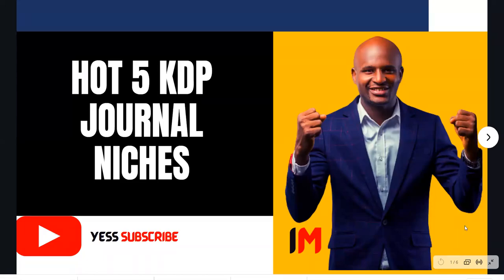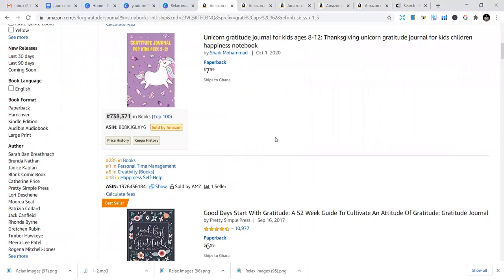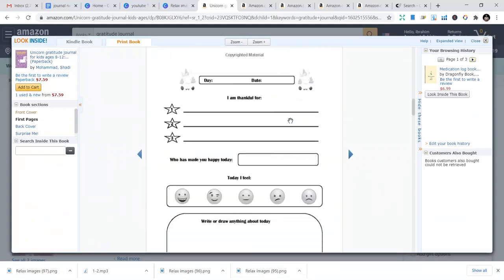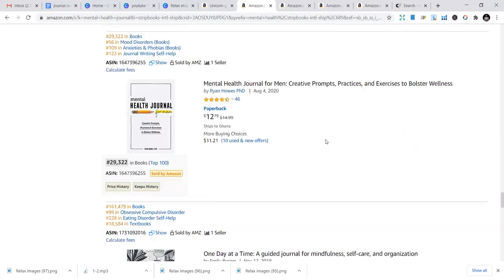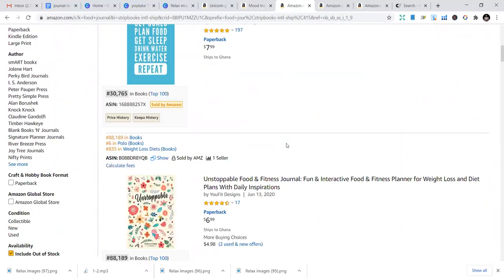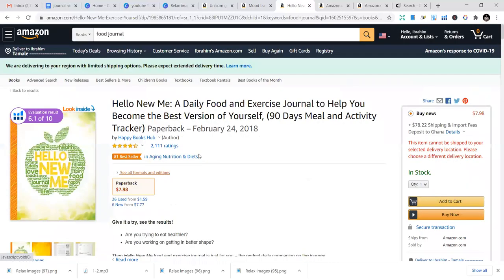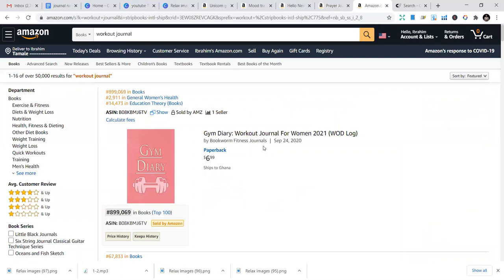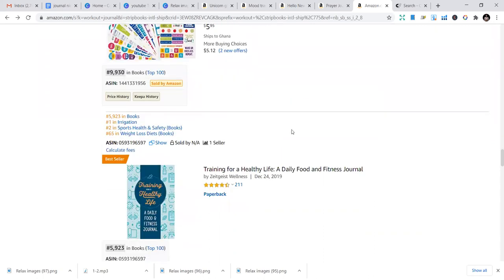🔥 Hot 5 Journal Niches for KDP - Amazon KDP Niche research for low content books “KDP" (Amazon)